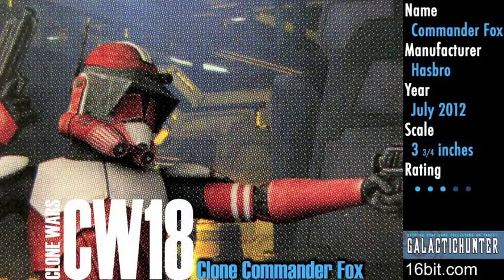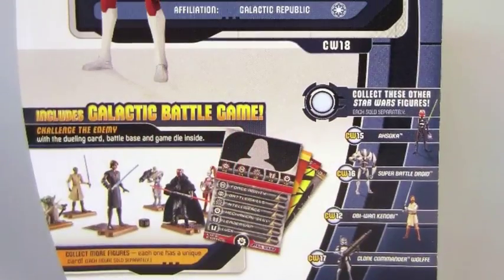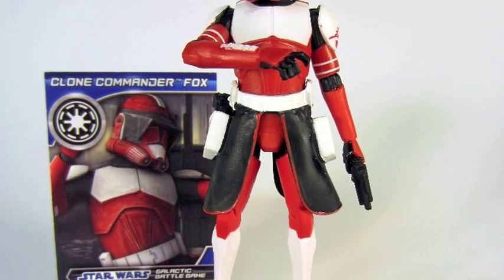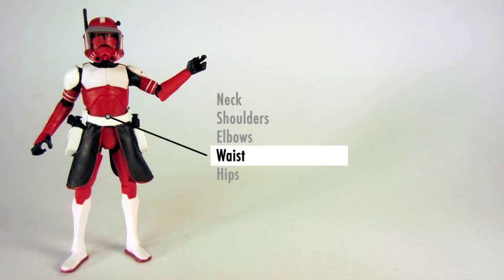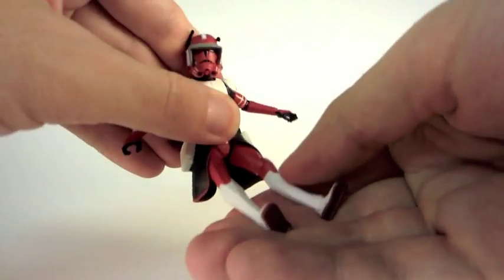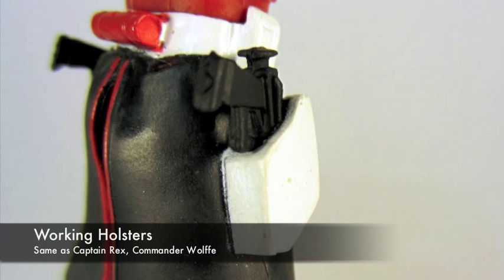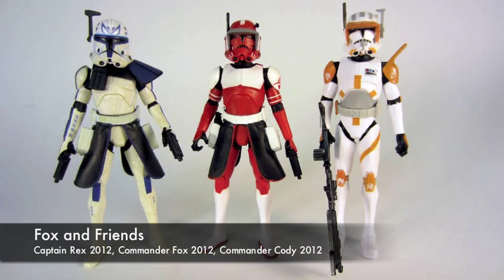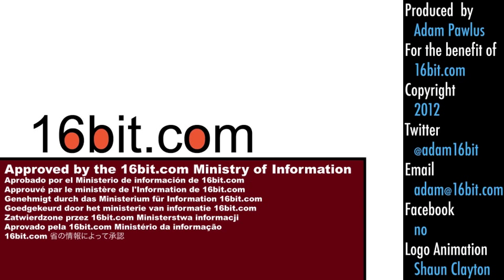Clone Wars Commander Fox 2012 Action Figure Review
Figure #18 in the 2012 Clone Wars line, Commander Fox is basically the new Phase 2 Captain Rex body with Cody's helmet.  It's very red-- but is it worth buying? Watch the review!